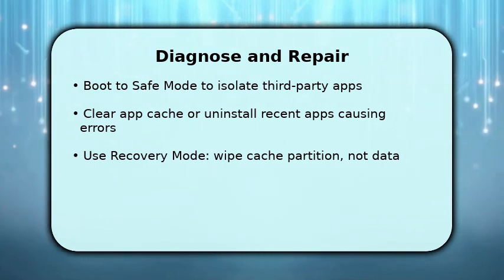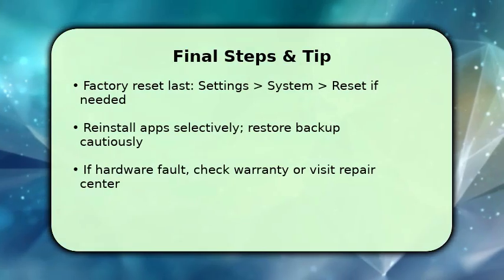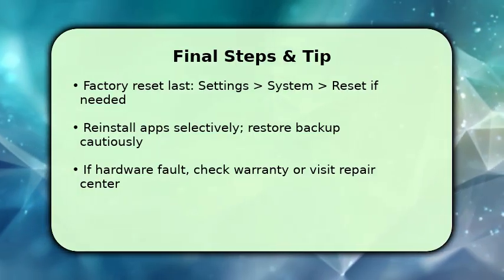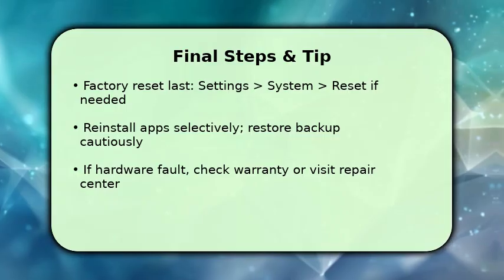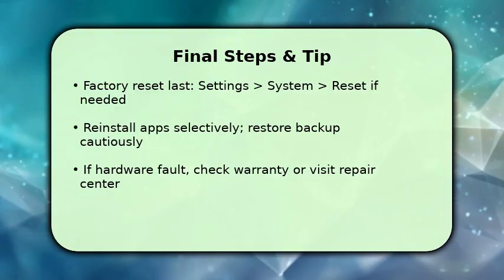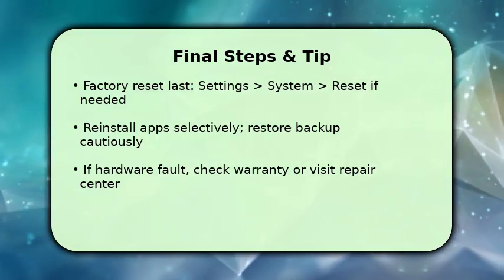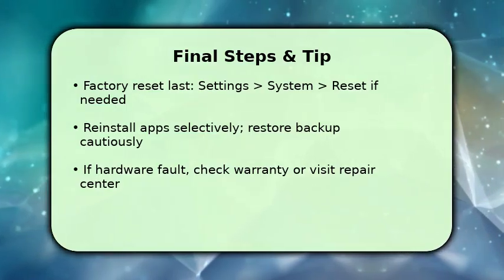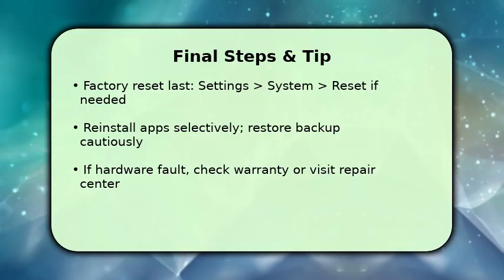How to Fix Android Phone (easy Method)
How to Fix Android Phone (easy Method) | 🔒 Surfshark VPN Deal — Stay private and secure. $1.99/mo + 3 Months Free ▸

Discover an easy method to fix common Android phone issues. This video guide walks you through simple troubleshooting steps, from restarting your device to clear cache and updates.

fix android phone, easy mobile repair, troubleshoot smartphone, clear app cache on Android, update my Android